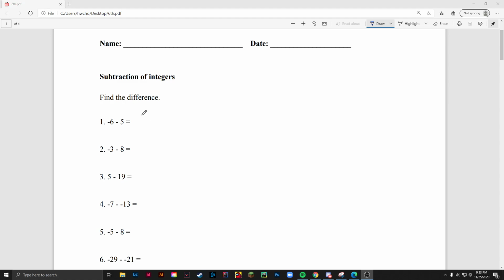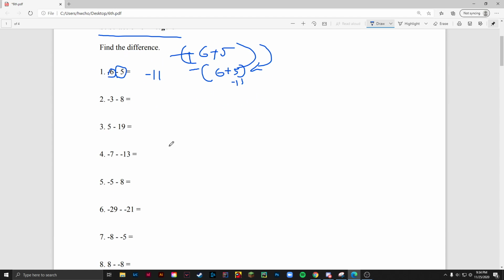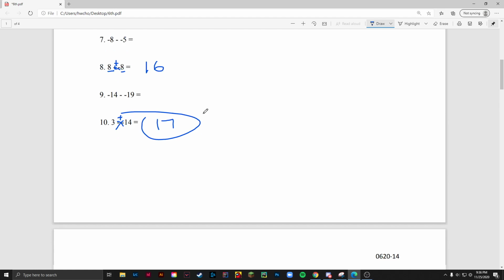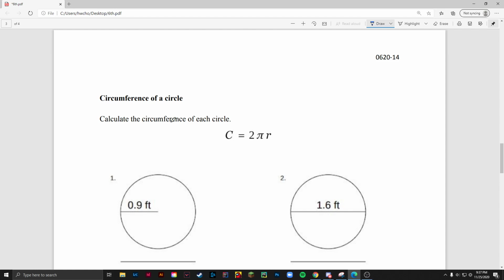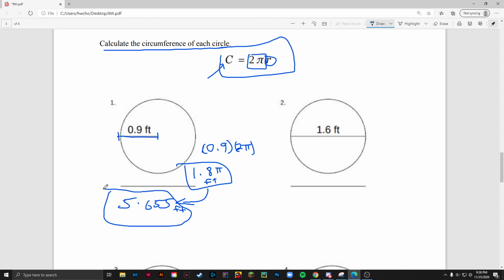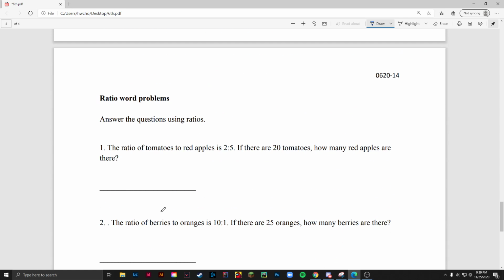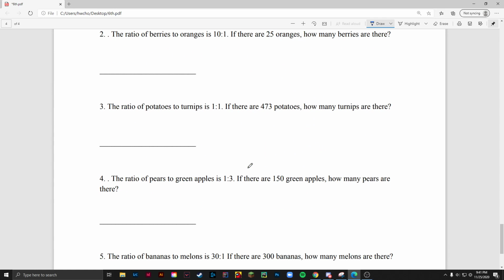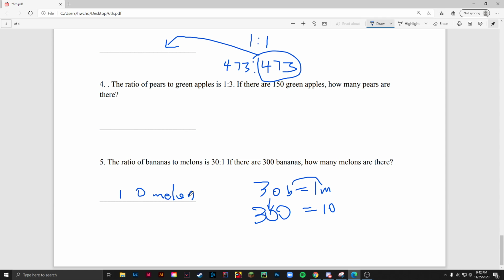6th Grade Math | Lesson 14 #1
Tutor: Joshua Cho